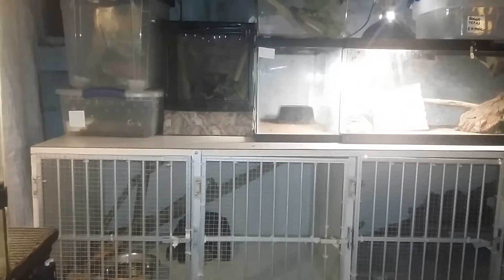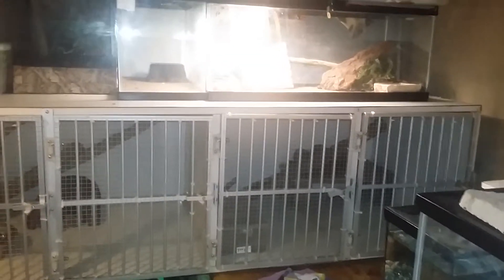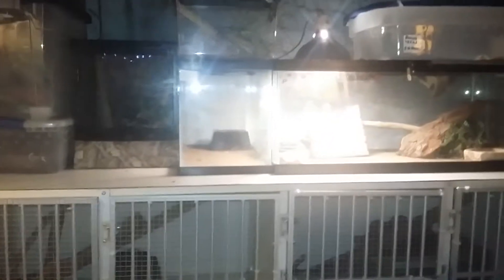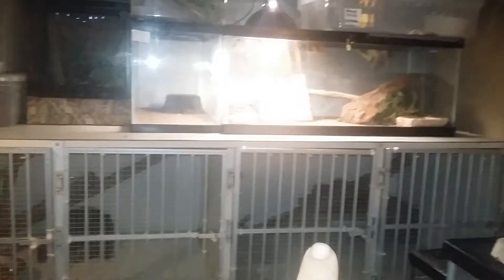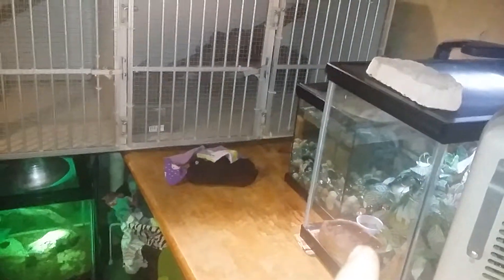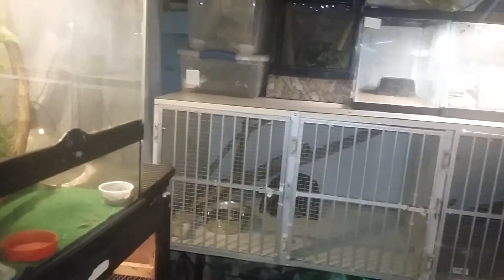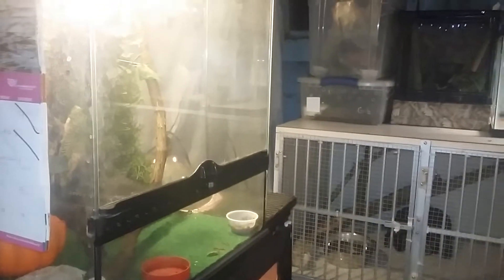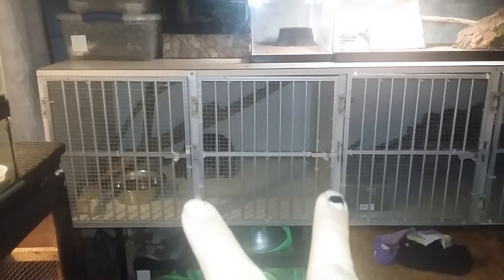Learn to work with the space you have